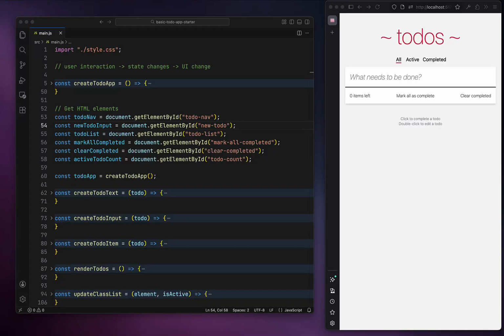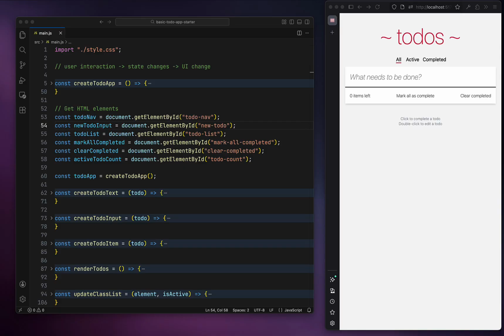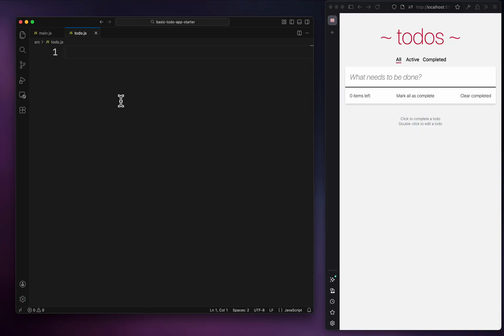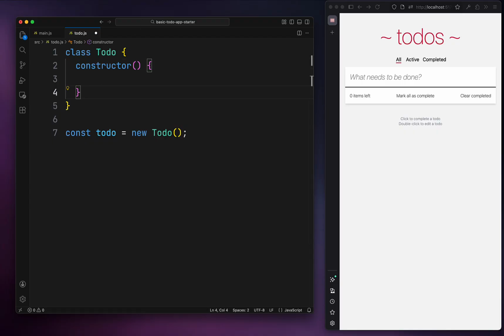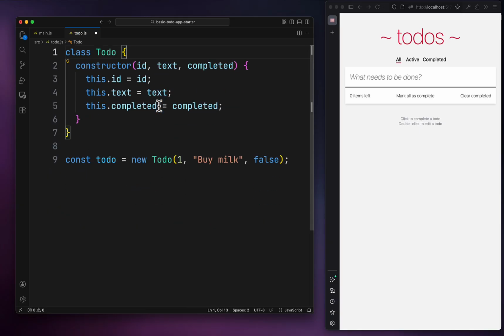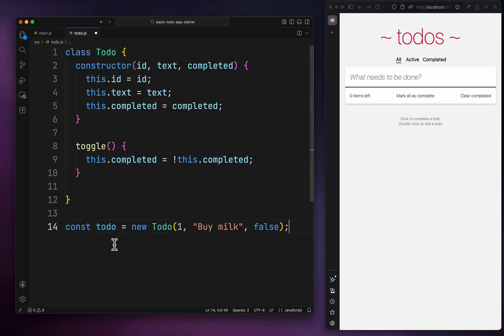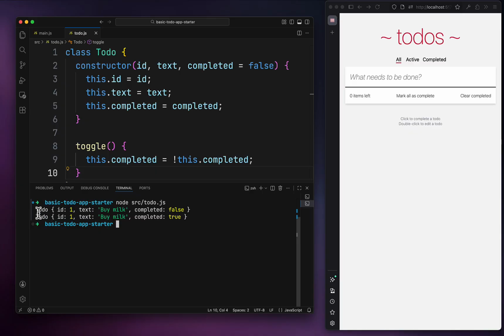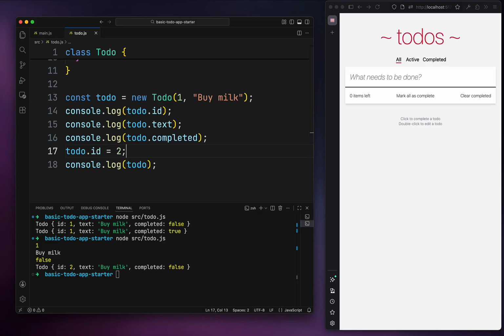Object-Oriented Programming (ToDo App)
In this video, we'll start the object-oriented programming approach. We'll define a Todo class, create instances, and see how classes work in JavaScript.